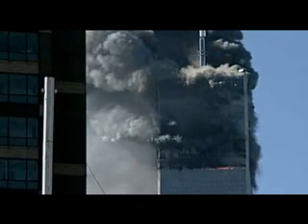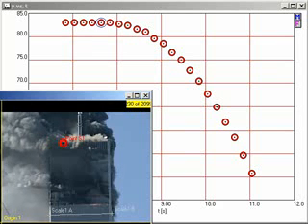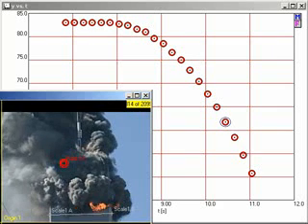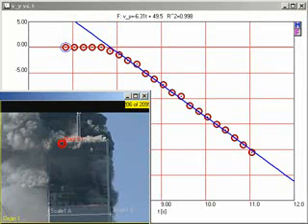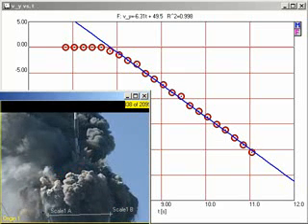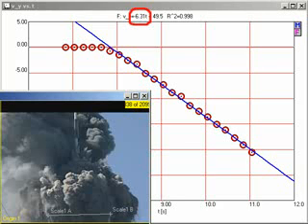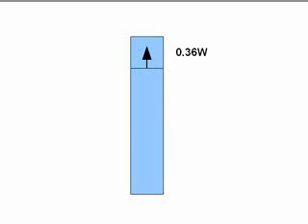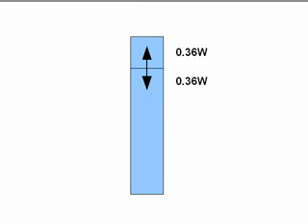Downward Acceleration of the North Tower - Dprogram.net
Infowar Site: Dprogram 'Countering Propaganda'

The roofline of WTC1 (The North Tower of the World Trade Center) begins dropping with sudden onset and accelerates uniformly downward at about 64% of the acceleration of gravity (g) until it disappears into the dust. This means it is meeting resistance equal to about 36% of its weight. The implication of this, however, is that the force it is exerting on the lower section of the building is also only 36% of the weight of the falling section. This is much less than the force it would exert if it were at rest. The acceleration data thus prove that the falling top section of the building cannot be responsible for the destruction of the lower section of the building. [I want to acknowledge the work of Graeme MacQueen and Tony Szamboti who have been engaged in similar measurements by other means and have reached similar conclusions.]
and sign the petition for a REAL investigation.